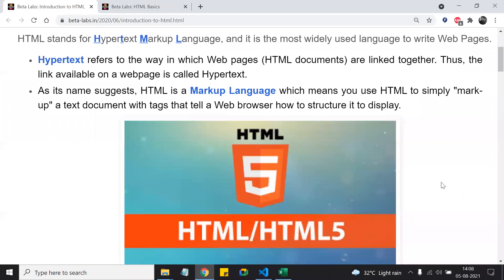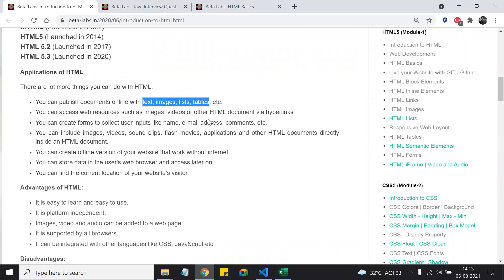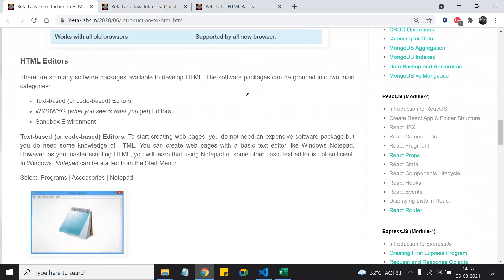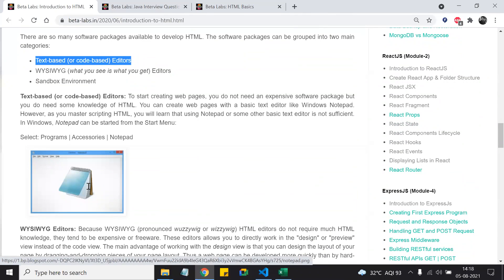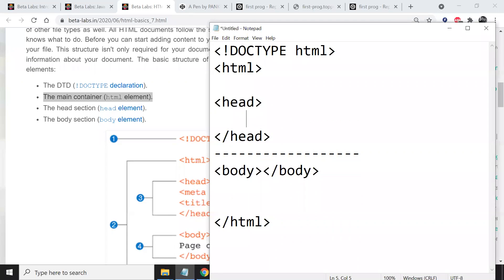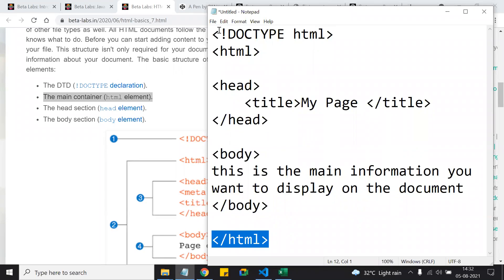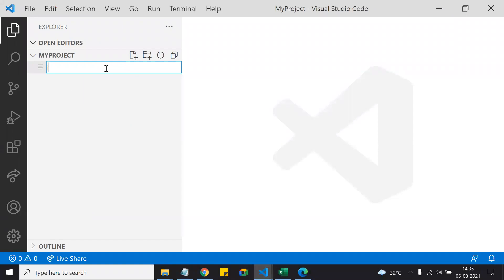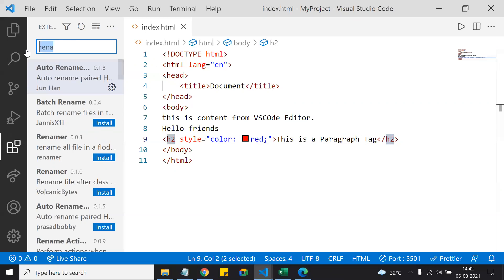#2 Introduction to HTML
In this video, I am going to discuss how we can write our first HTML document. Difference between HTML and HTML5 and how we can write code with different HTML editors. Some important VSCode extensions that helps writing code faster.